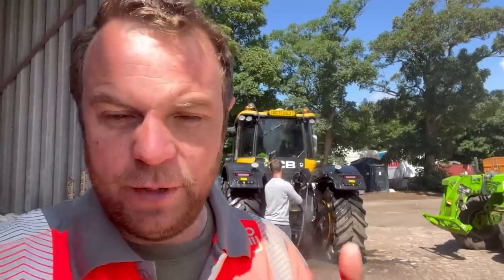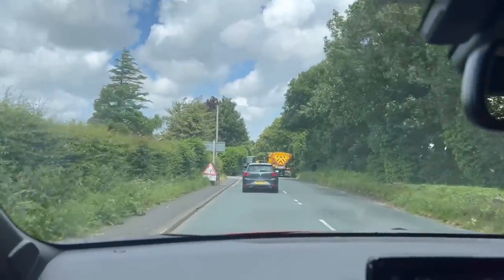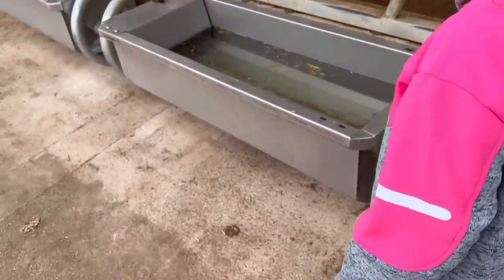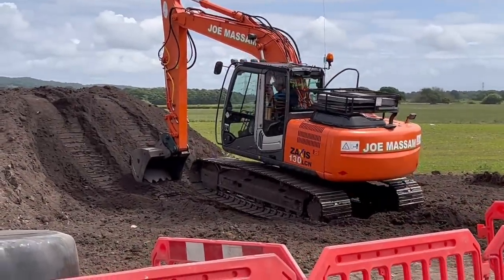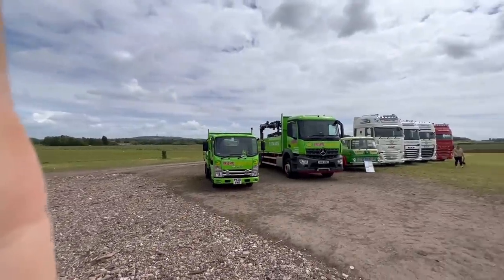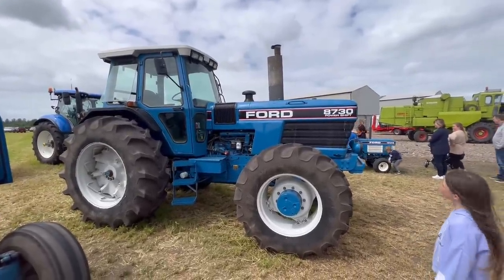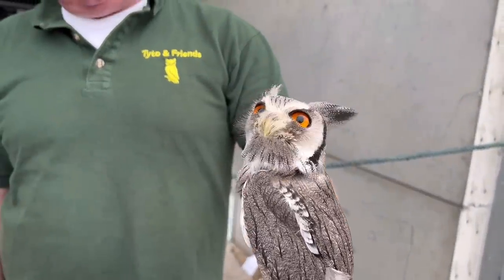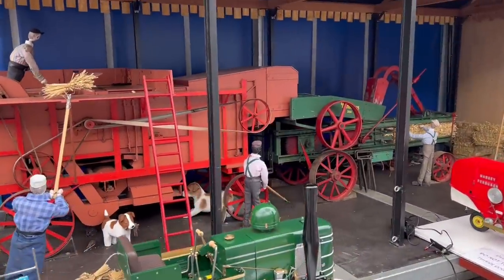Day812 TRACTORS DIGGERS AND OWLS AT OPEN FARM SUNDAY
Real country file 👇
Episode 6 June 12 2020